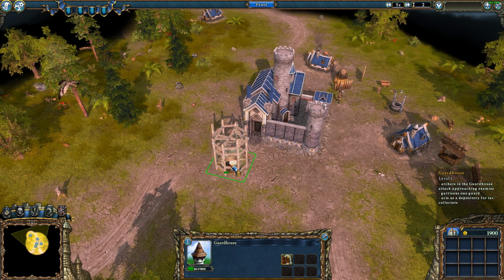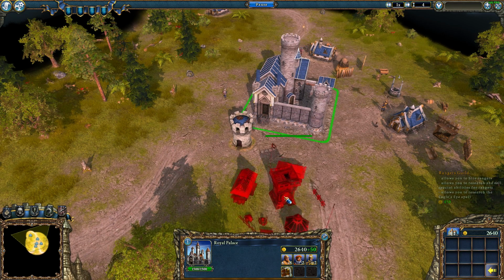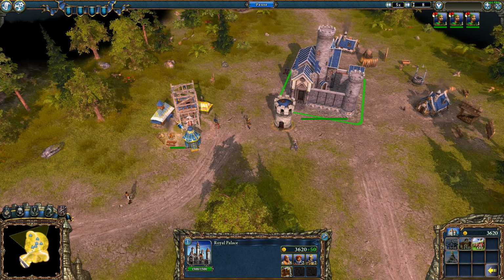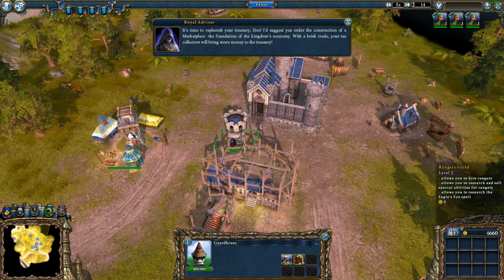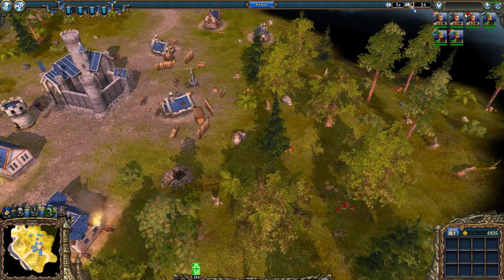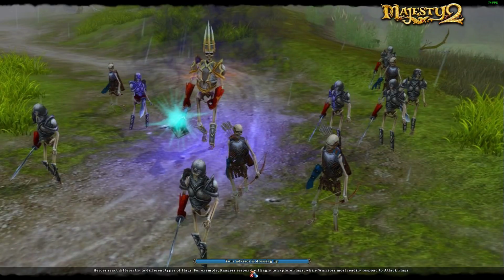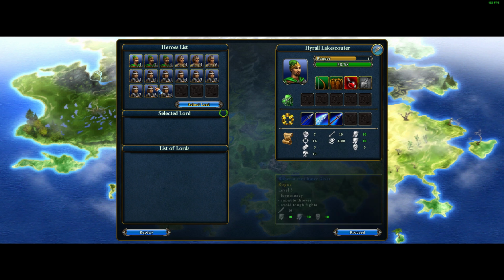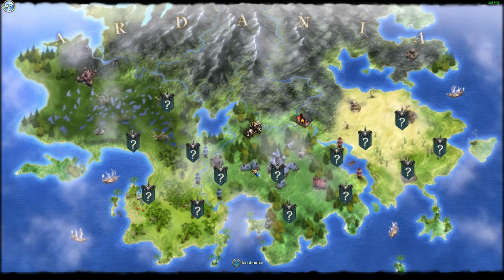Majesty 2 - Royal Advisor's Mansion (240hz difficulty)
Tutorial mission, to begin. An introduction to guilds and heroes and combat.

Playing to minmax on the hardest possible difficulty of 240FPS, while optimising playstyle for style. Playlist here:

My complete gaming setup: